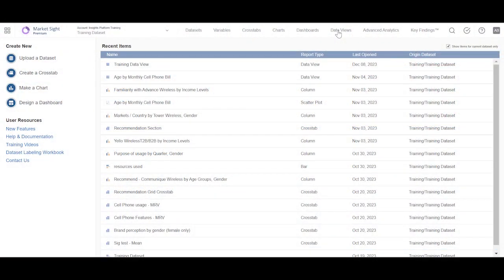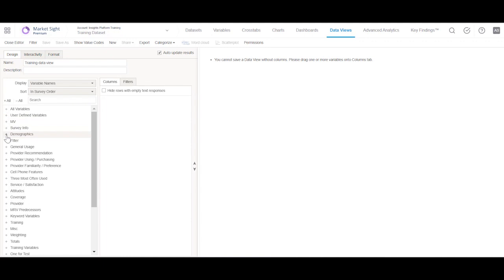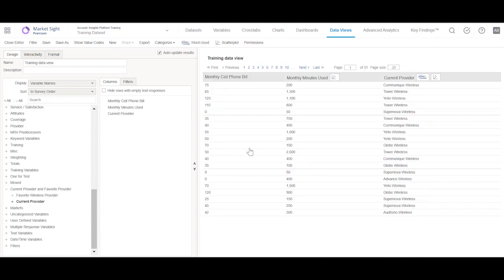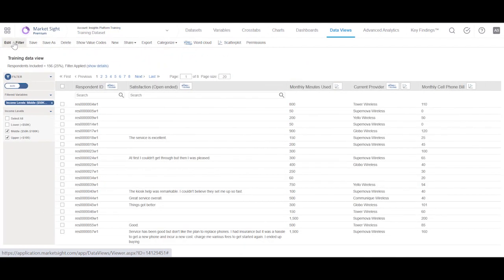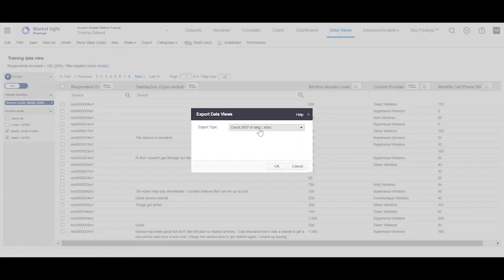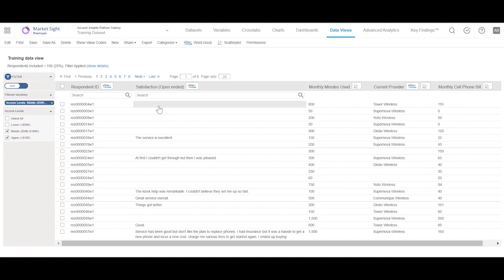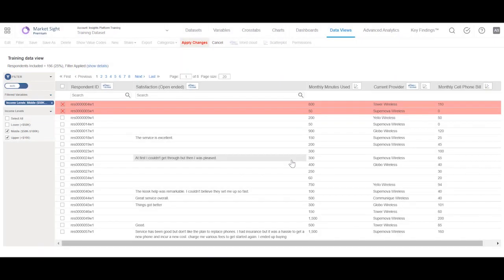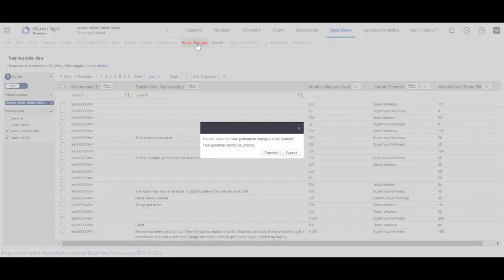Dynata Training Series: MarketSight - Creating and Editing Data Views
Learn to create and edit data views in MarketSight